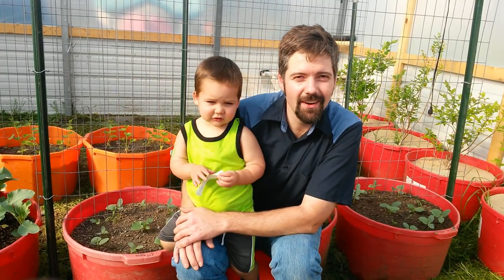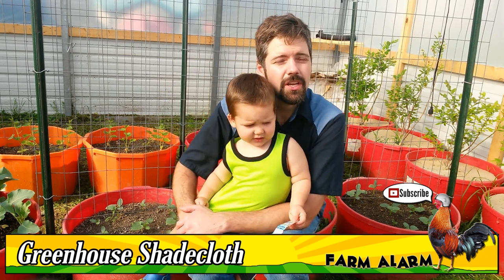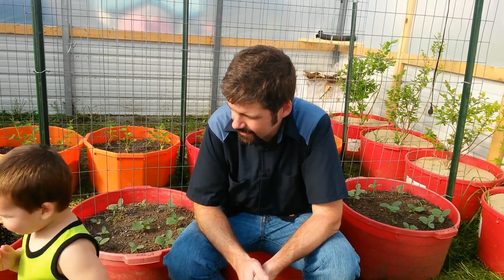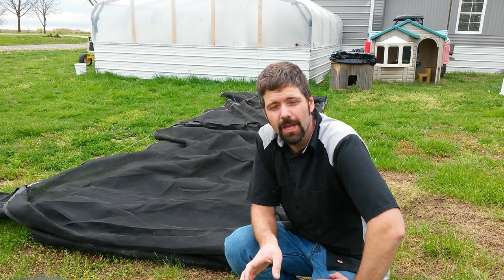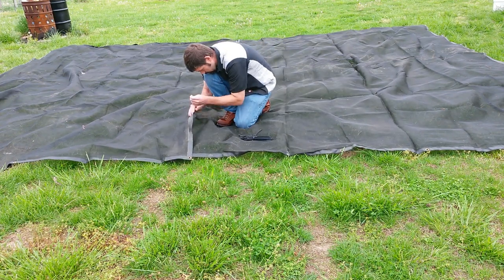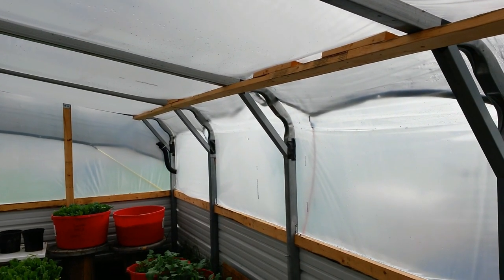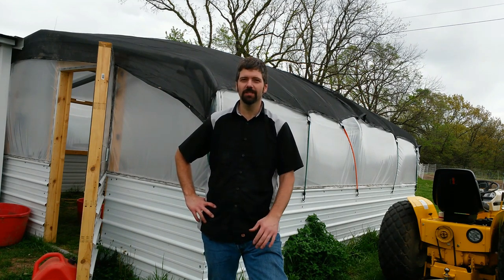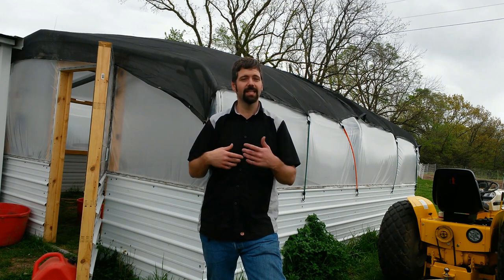Harbor Freight Greenhouse SHADE CLOTH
Cheap Shade Cloth
HFT Shade Mesh Tarp
In this episode Have you ever used Shade Cloth on your Greenhouse?
How about from Harbor Freight Tools???
Well we took two 12x20 Mesh Tarps from Harbor Freight and put them on top of our greenhouse to cut down on the heat!